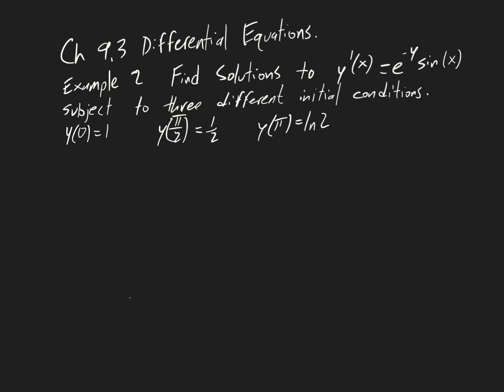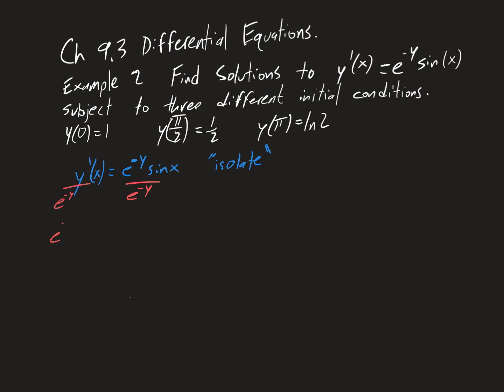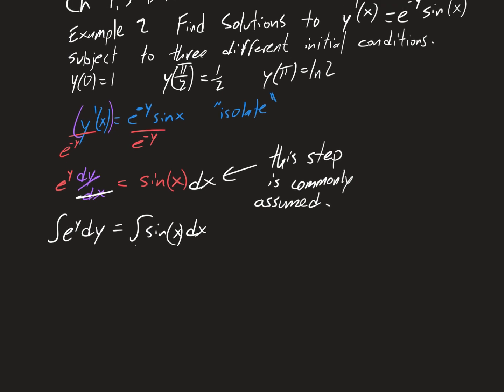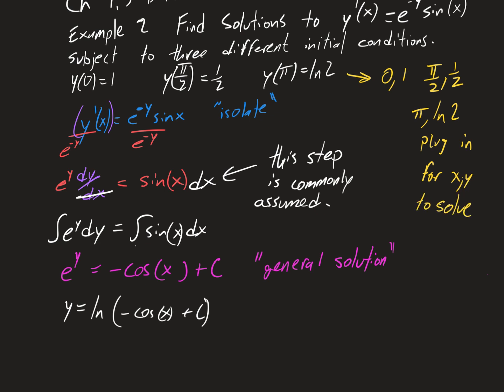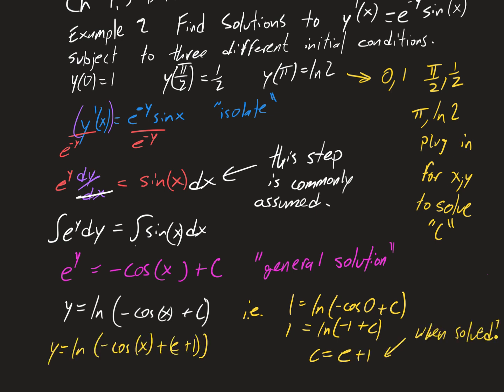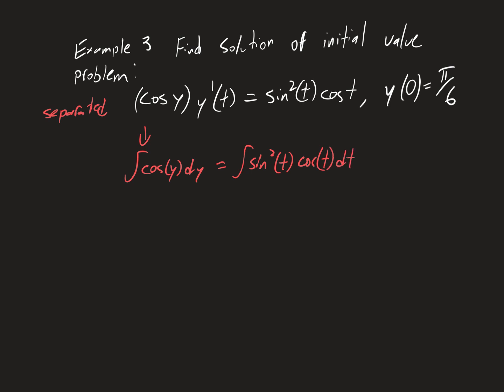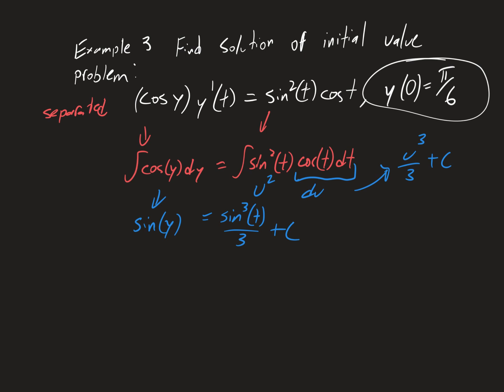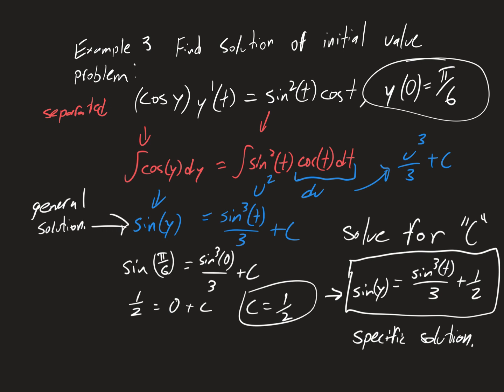Chapter 9 Section 3 - Examples 2-3